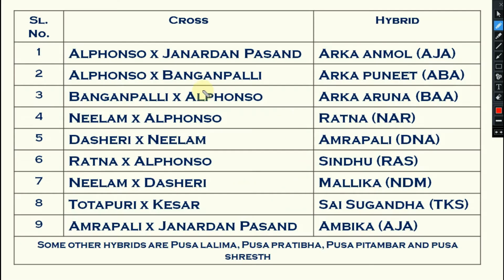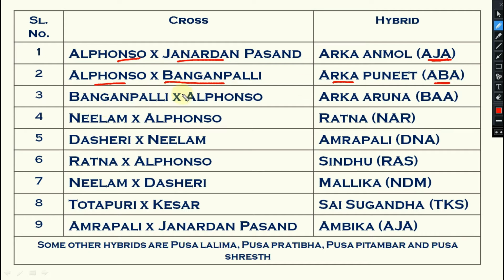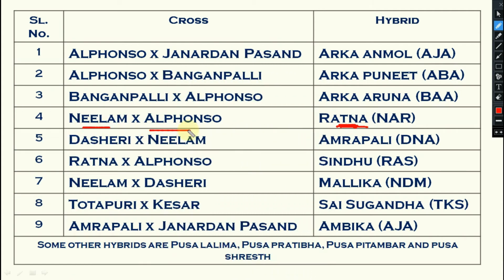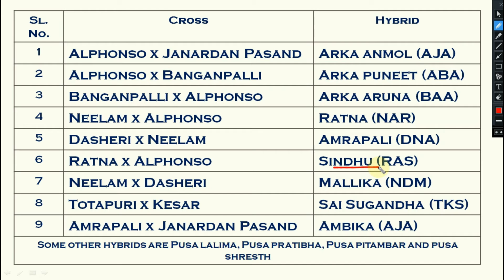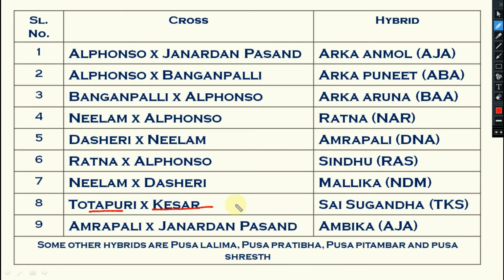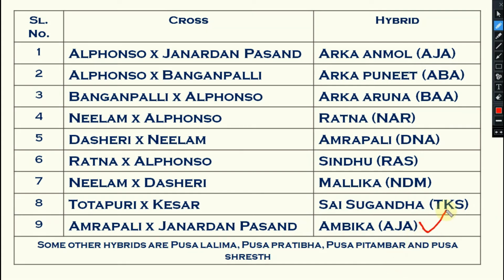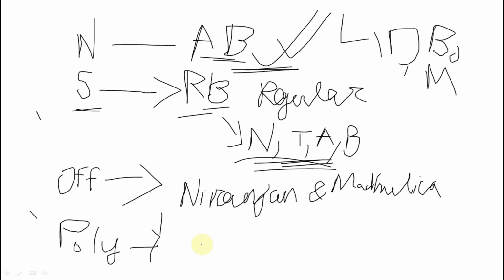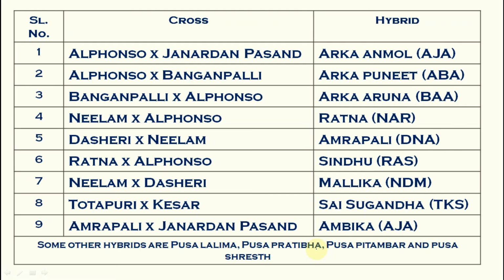IMPORTANT HYBRID VARIETIES OF MANGO